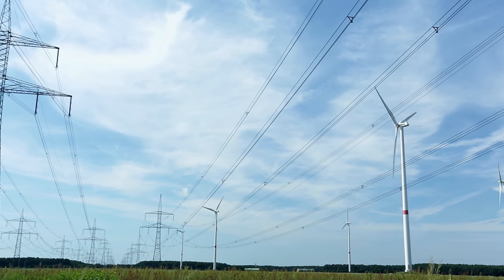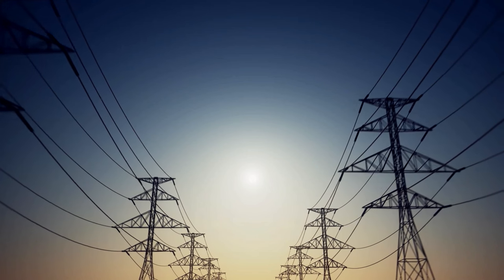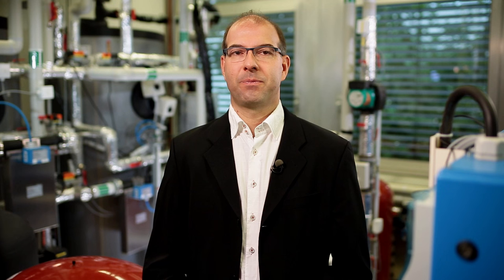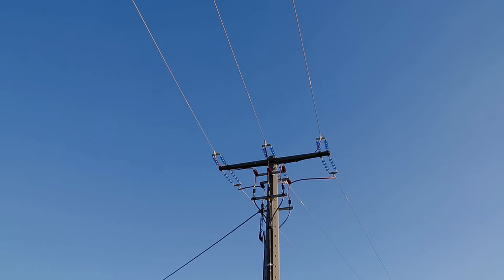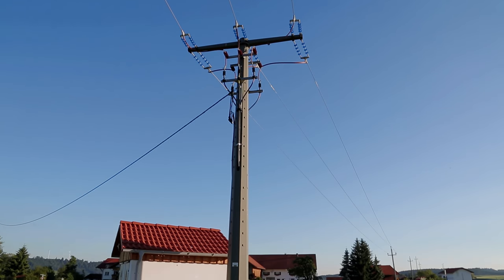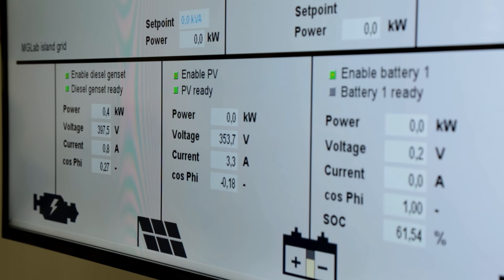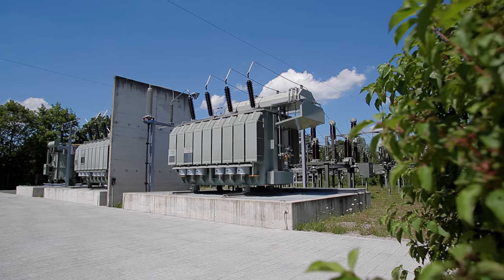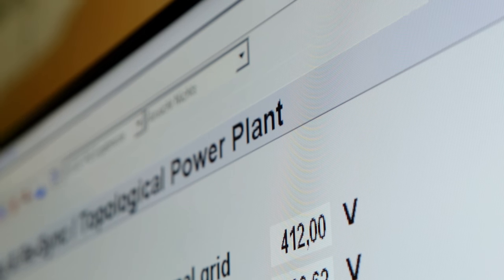Topological power plant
A topological power plant provides the main grid with ancillary services.
Senior Key Expert Markus Reischböck explains the functionality of this concept.